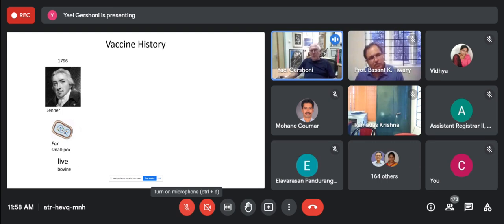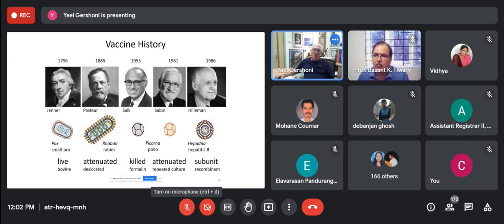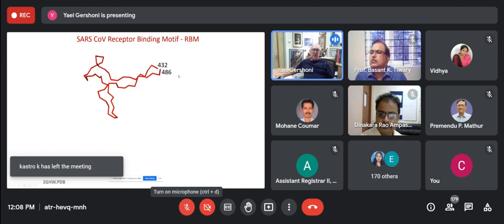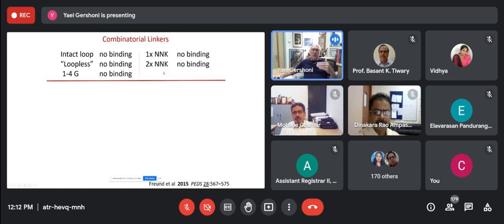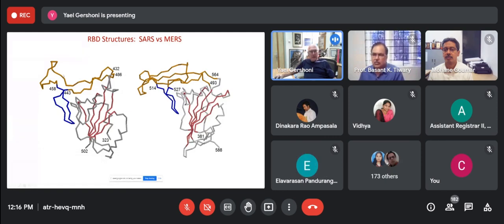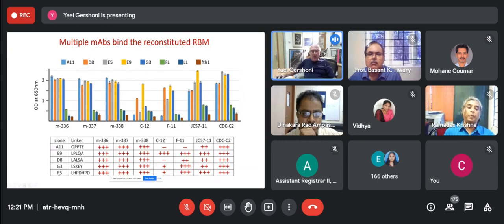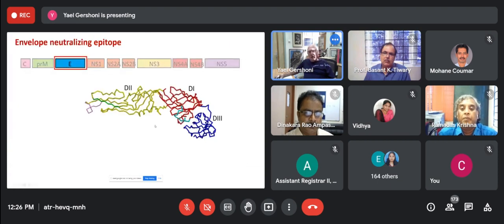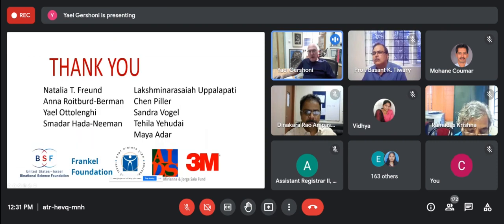Epitope Based Vaccines (12 pm to 1pm) 25-08-21